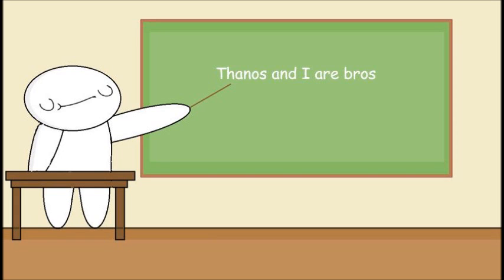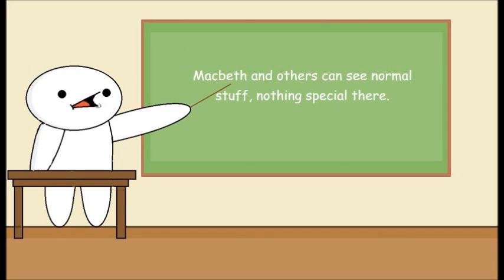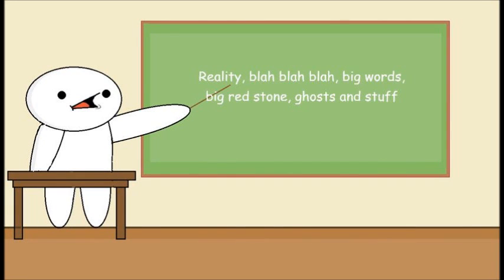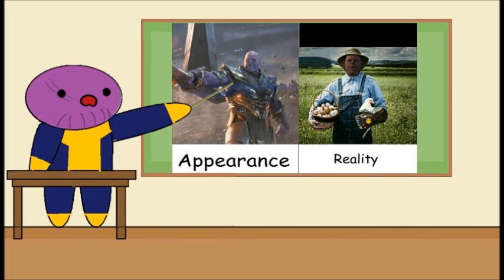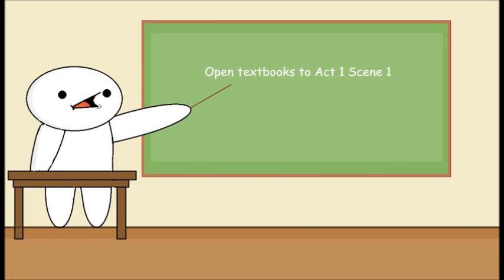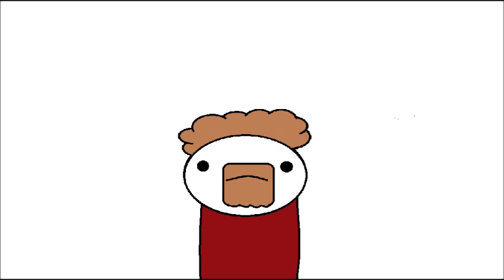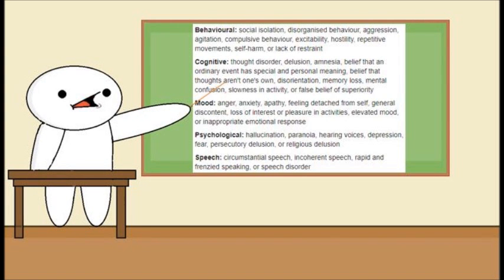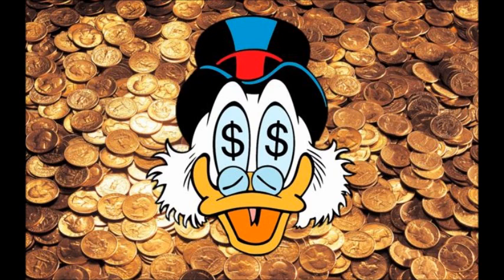Macbeth Thematic Video - Appearance and Reality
A thematic video on Macbeth on Appearance and Reality. This video was made for an English assignment, so do not expect another video.